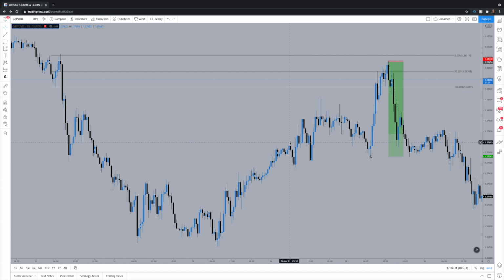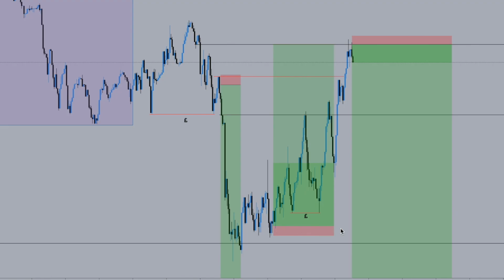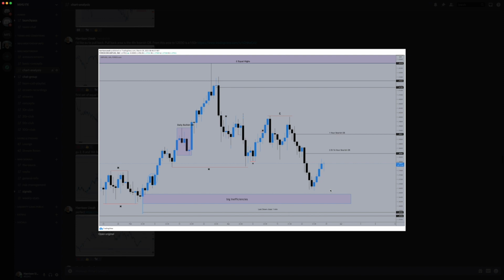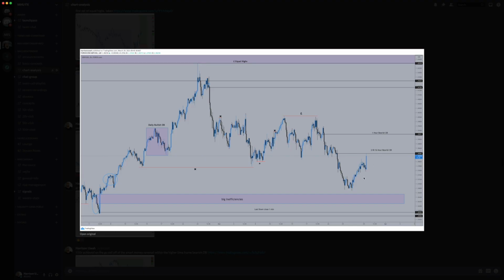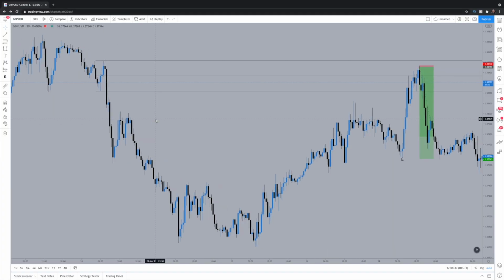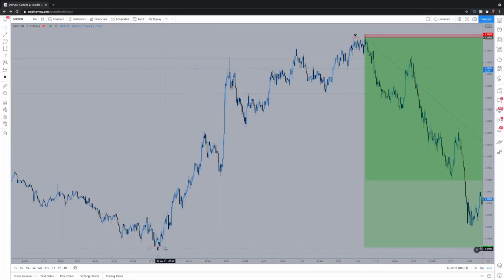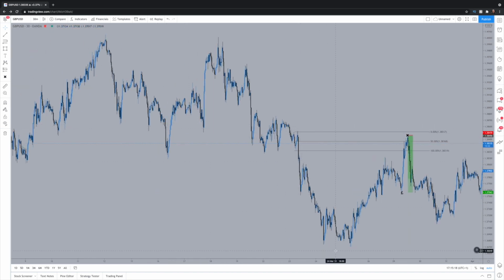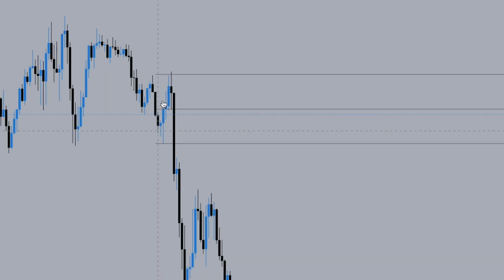How I caught a 63R Trade Using Institutional Trading (Smart Money Concepts)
In this video I use INSTITUTIONAL and SMART MONEY FOREX CONCEPTS to breakdown GU and produce a 1:63r trade. This was the best trade of the week. Not all my trades are like this but this one was special. My Mentees also got in on this trade. They didn't catch the same reward but it was still a very blessed return.